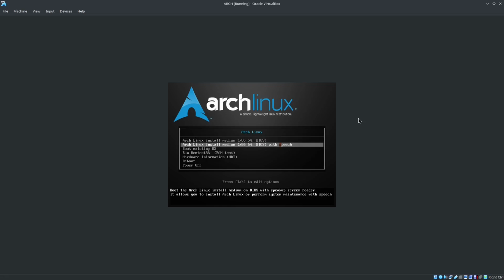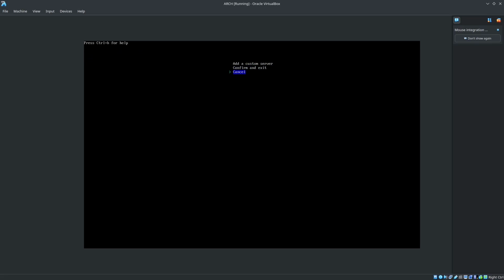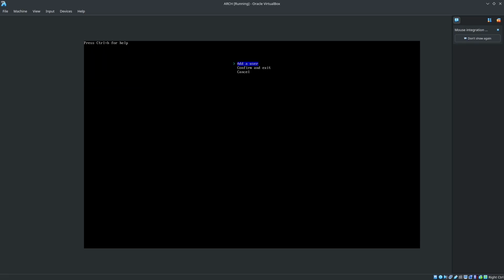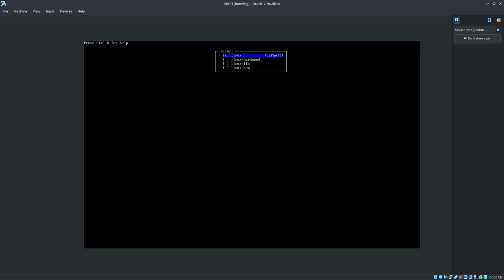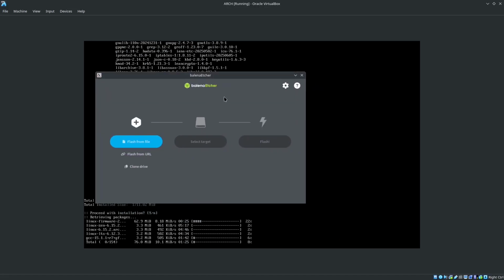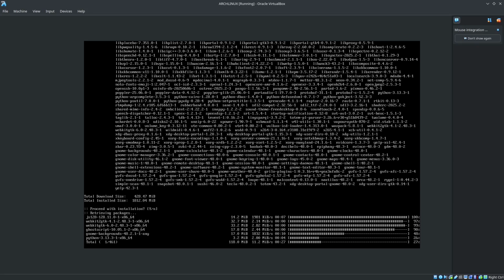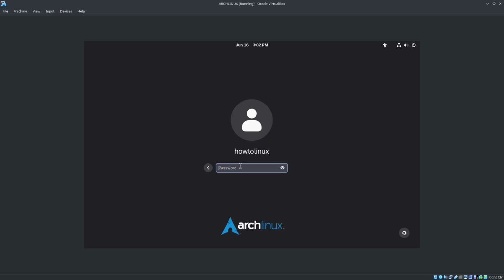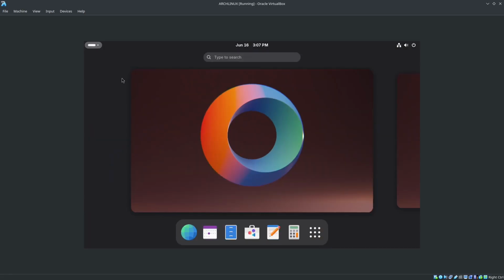How to Install Arch Linux in 2025 – Full Beginner’s Guide